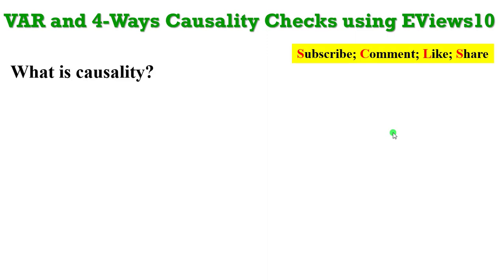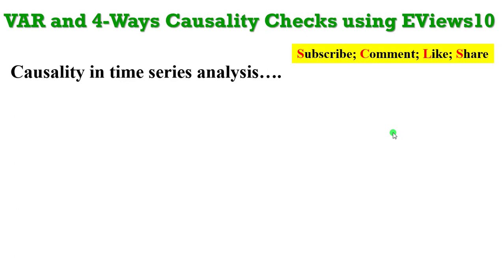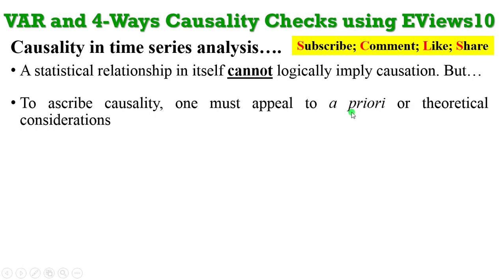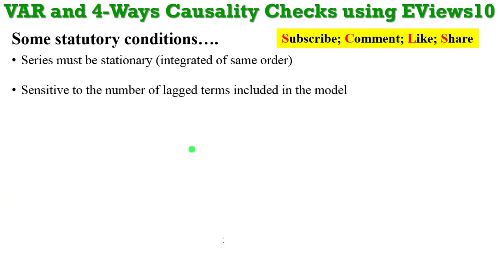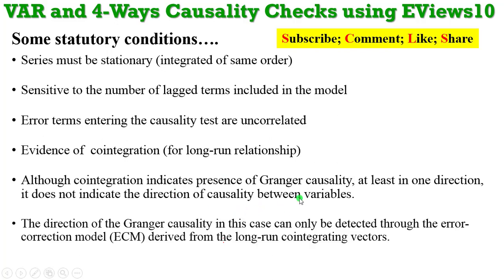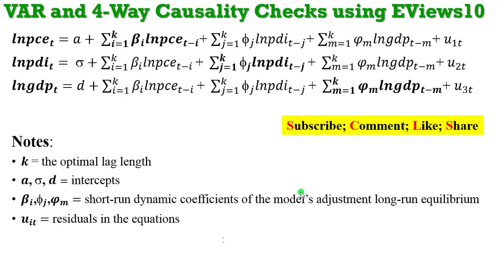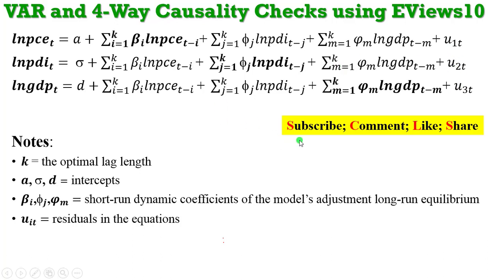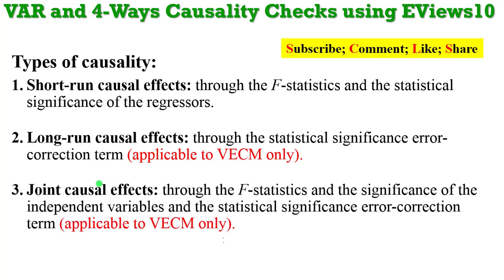(EViews10):VAR and 4-Ways Causality Checks(1)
A statement such as “X causes Y” will have the following meaning in different scenarios and disciplines such as X leads Y, X is the only cause of Y, X is only one of the possible causes of Y, X must always lead to Y (that is X determines Y), the occurrence of X makes the occurrence of Y more probable, X is a probabilistic cause of Y, X must occur either before or simultaneously with Y, but not afterwards, past values of X forecasts future values of Y. But Regression analysis deals with the dependence of one variable on other variables, it does not necessarily imply causation. In other words, the existence of a relationship between variables does not prove causality or the direction of influence. But in regressions involving time series data, the situation may be somewhat different. Short-run causal effects: through the F-statistics and the statistical significance of the regressors. Long-run causal effects: through the statistical significance error-correction term (applicable to VECM only). Joint causal effects: through the F-statistics and the significance of the independent variables and the statistical significance error-correction term (applicable to VECM only). Unidirectional causality: occurs from X to Y if the set of estimated coefficients of the lagged X are significantly different from zero and the set of estimated coefficients of lagged Y are not significantly different from zero. Bi-directional causality: occurs from X to Y if the set of estimated coefficients of the lagged X are significantly different from zero and vice-versa. Independence: occurs from Y (X) to X (Y) if the set of estimated coefficients of the lagged Y (X) are not significantly different from zero. Using EViews10, this video shows you how to perform causality tests in four different ways within a VAR framework and interpret the results.